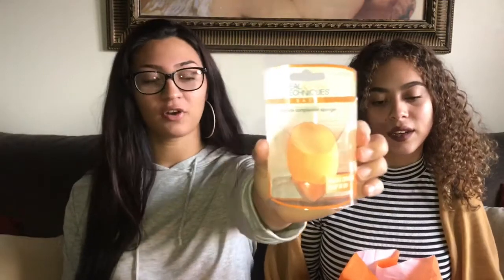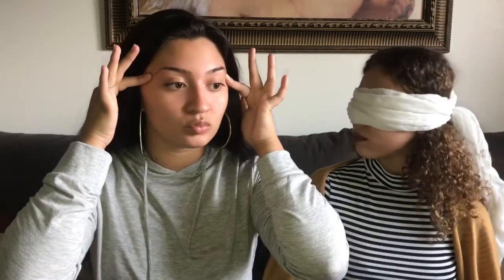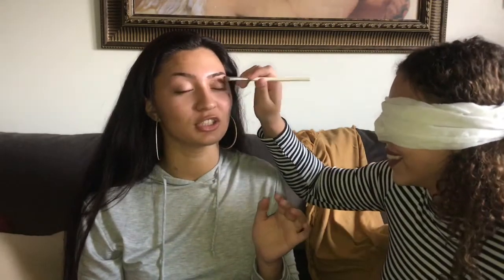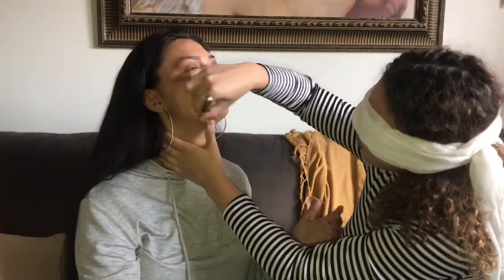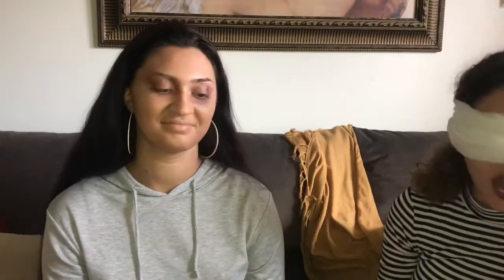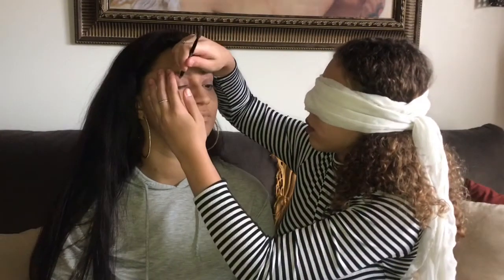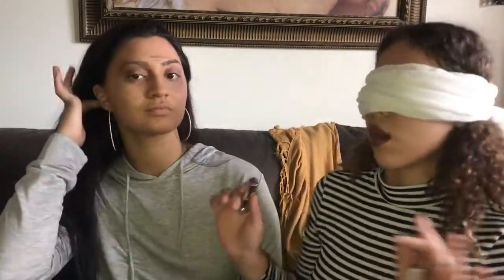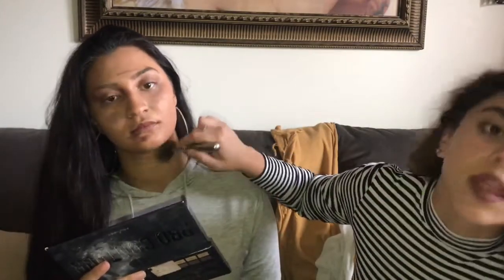BLIND FOLDED MAKEUP CHALLENGE | NORI & ZULY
Hey boo thangs! so we’re back with another video of course! Today Nori and I did the blind folded makeup challenge (hardest thing ever) Hope you guys liked this video! We are so thankful for having the amount of people encouraging us to keep on with youtube and we love it! We’d also love to have some of your video opinions so make sure you give us options down below !

Twitter- Nori’s - @acidcocaine_ Zuly’s - @Zulymarieee

Instagram- Nori’s - @acidcocaine Zuly’s - @Zuuullyyy

Snapchat- Nori’s - @acidc0caine Zuly’s - @zulayybishh